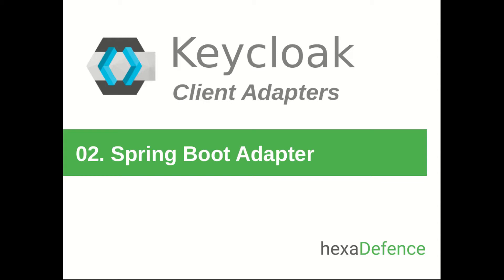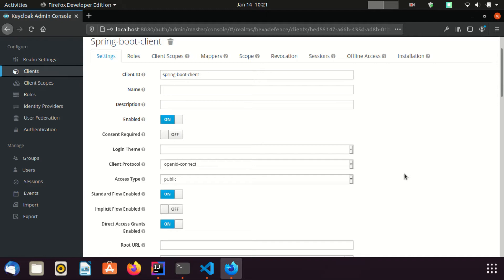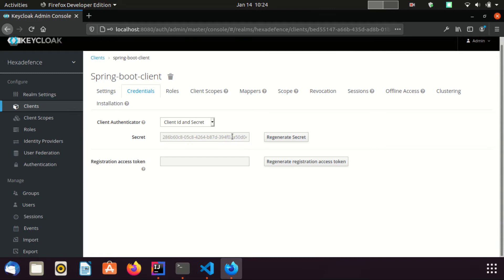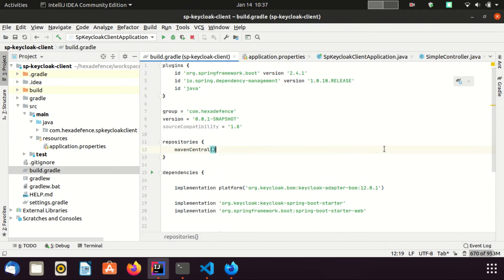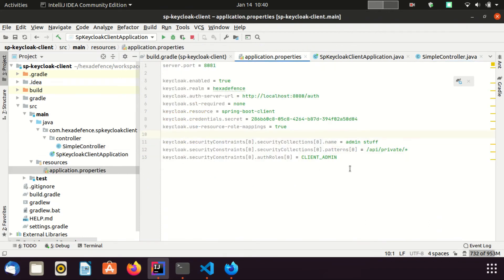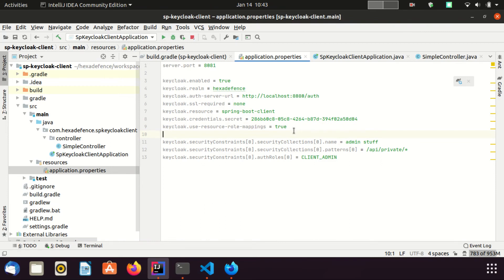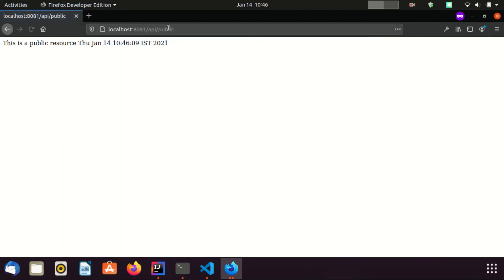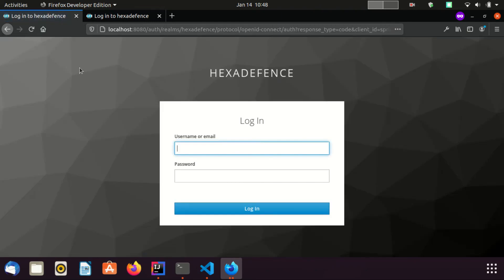Keycloak Client Adapters #02 - Spring Boot Adapter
This is the second video of Keycloak Client Adapters video series. In this video, we talk about Spring Boot client adapter and how to use it for securing  a spring boot web application. Spring Boot client adapter internally uses OpenID Connect protocol to secure the application.